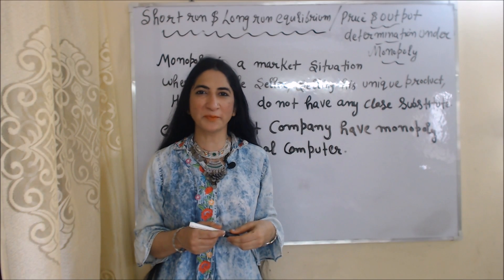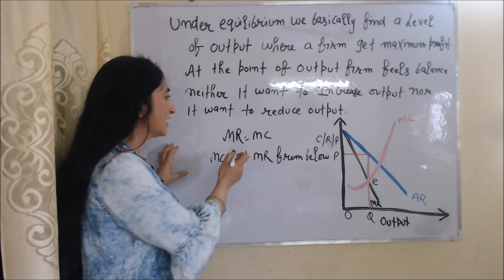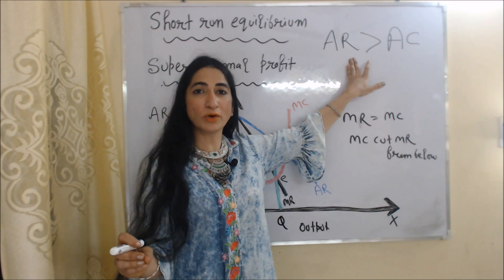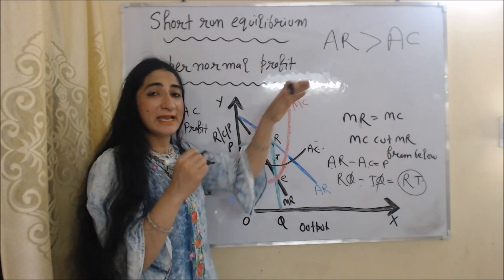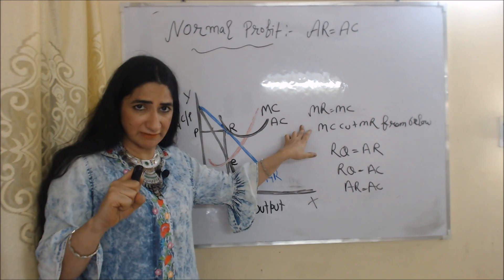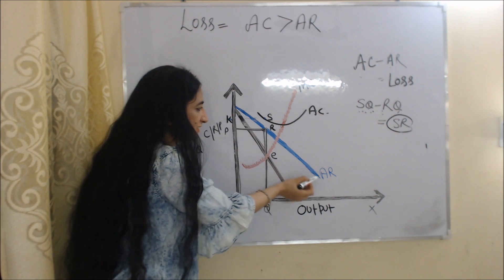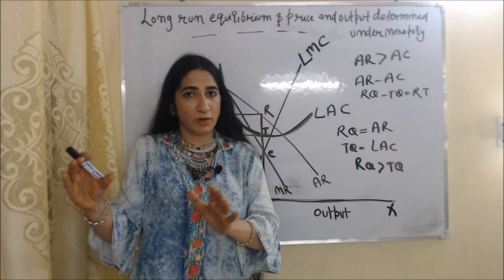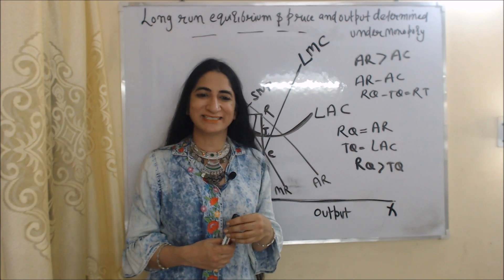Short Run and Long Run Equilibrium Under Monopoly - Price and Output Determination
This video describes about Short Run and Long Run Equilibrium Under Monopoly - Price and Output Determination